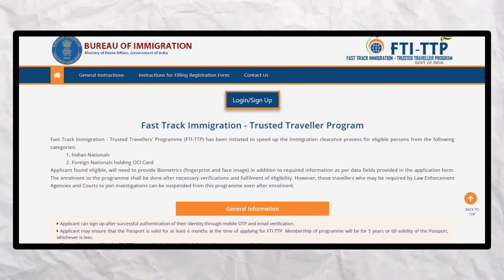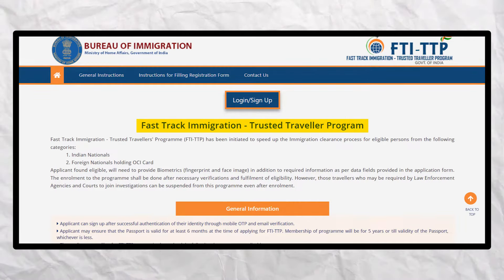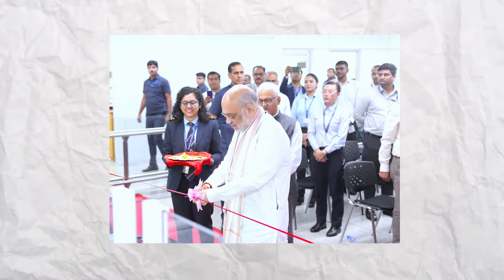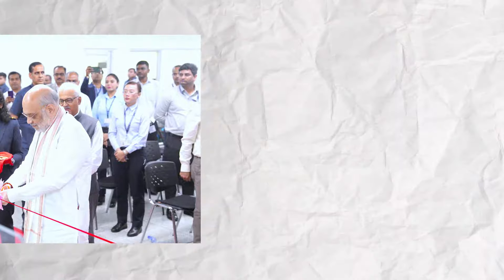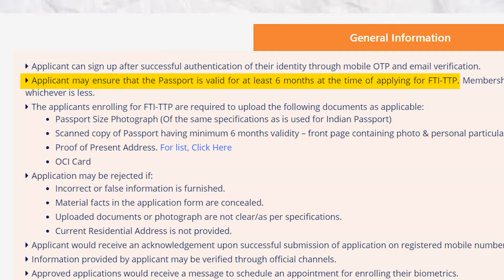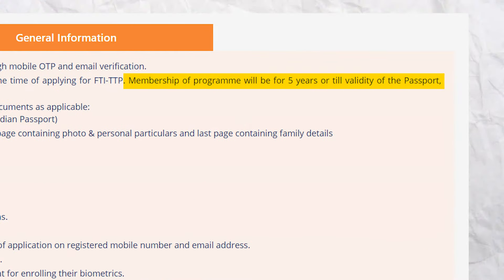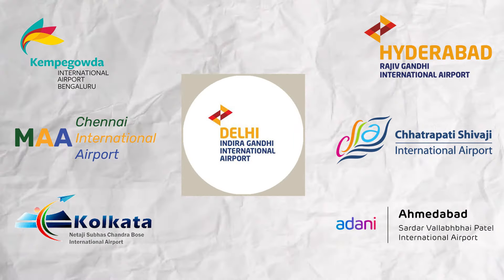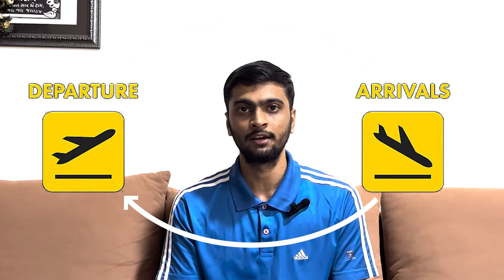What is FTI TTP? How to Register?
Stock photo & videos- "

Source-